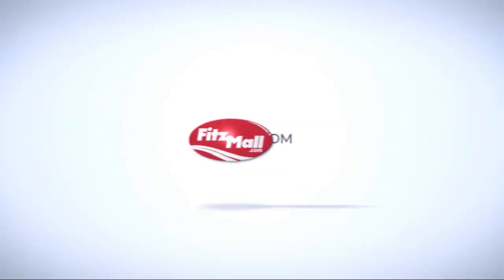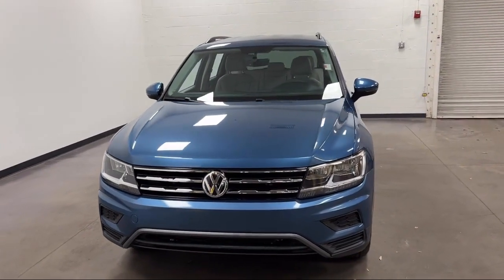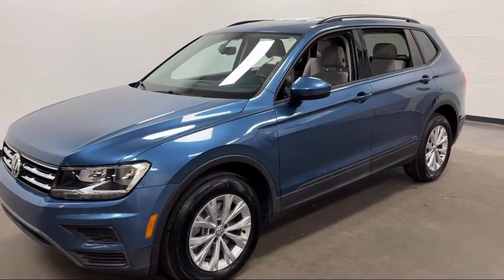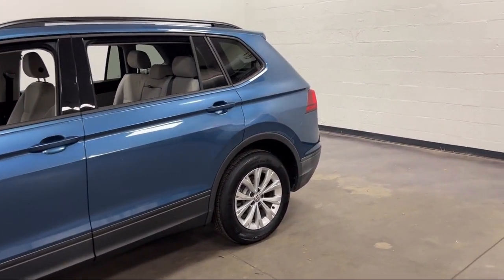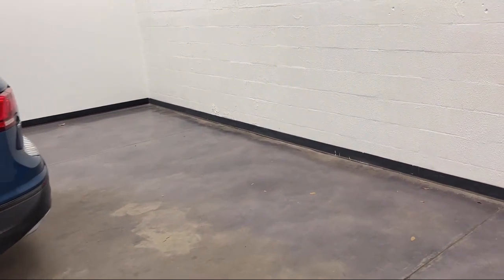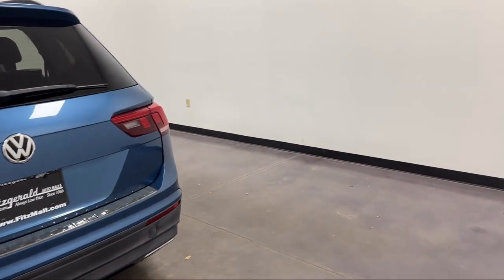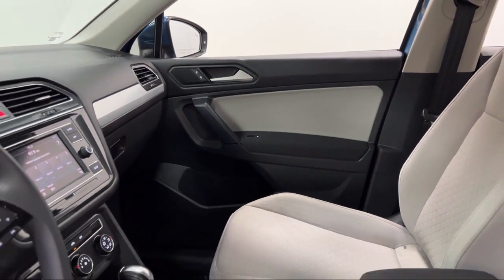2019 Volkswagen Tiguan 2.0T S FWD Rockville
2019 Volkswagen Tiguan 2.0T S FWD - Stock Number: H589894A - VIN: 3VV1B7AX9KM101297.

Give us a call at or visit our for more information about this or any of our other vehicles.

Fitzgerald Hyundai Clearwater
27419 US Highway 19N